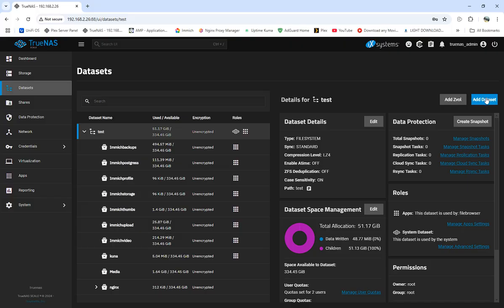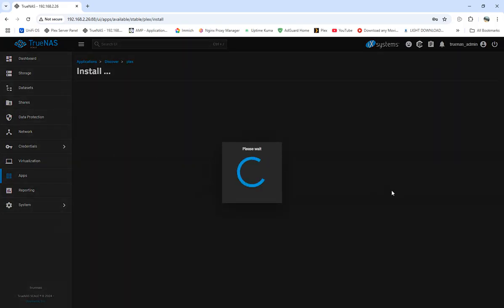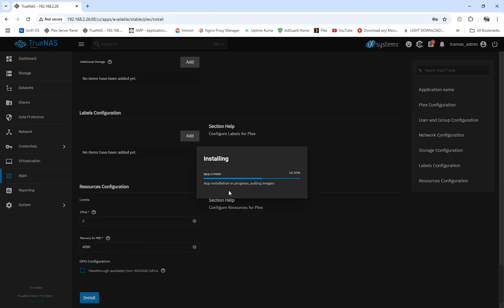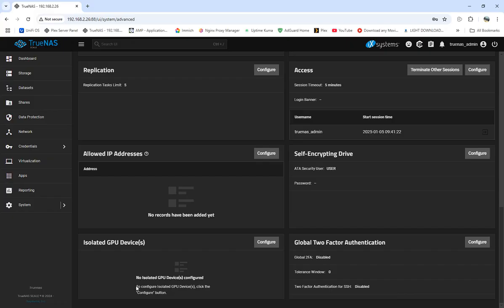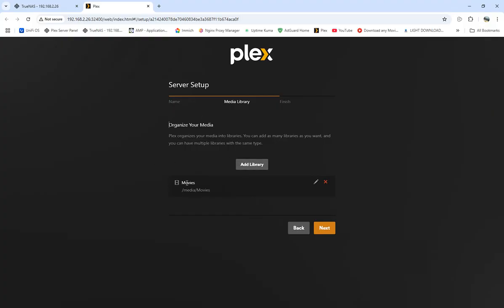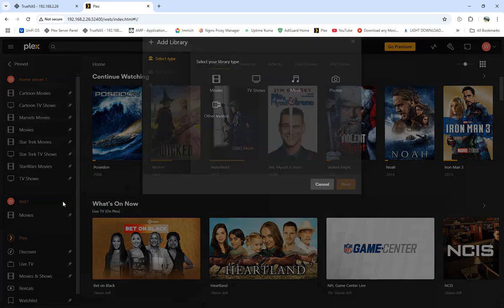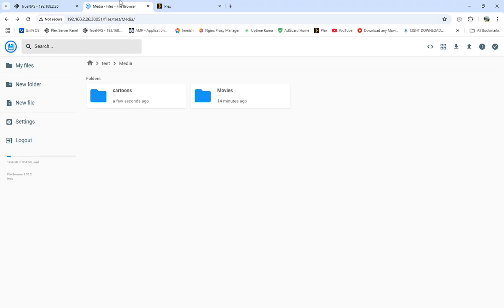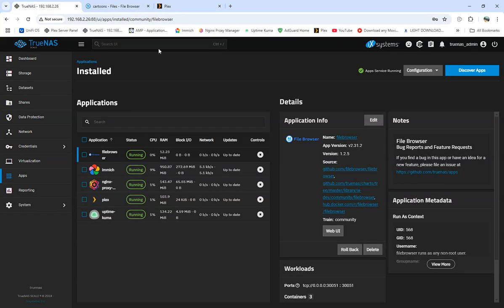Installing Plex on truenas scale and setting up plex with datasets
Installing Plex